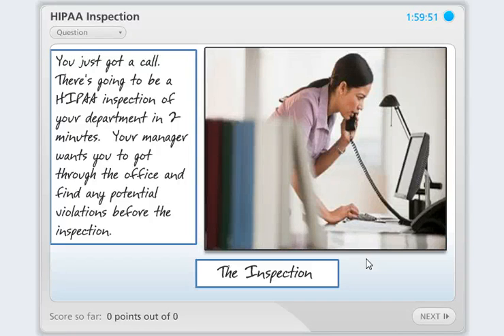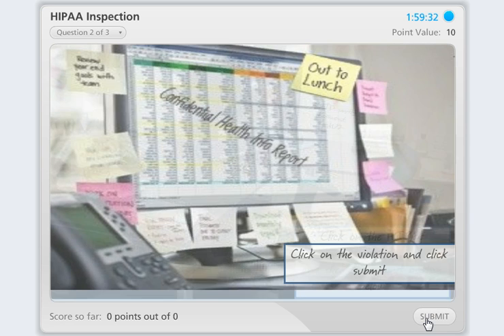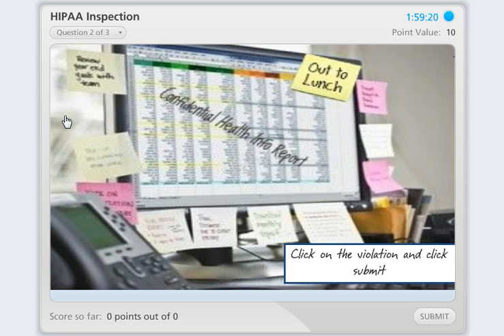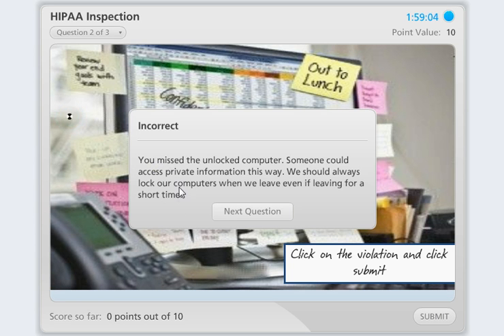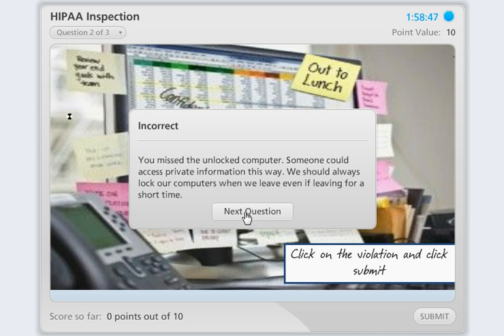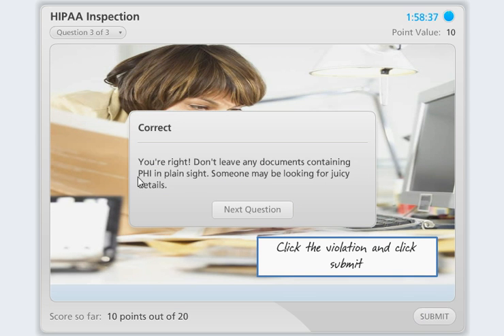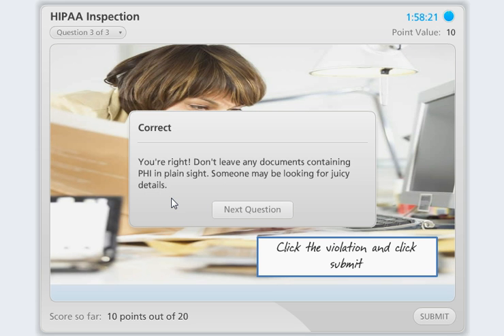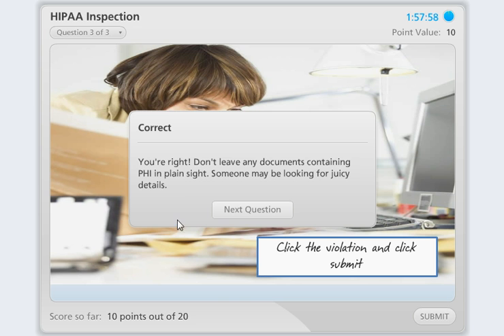eLearning Interaction - Scavenger Hunt